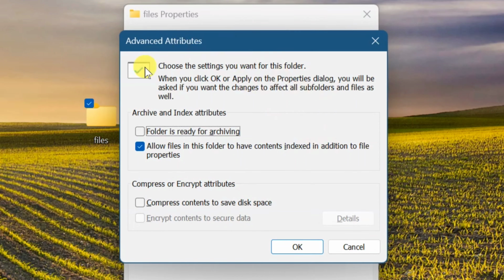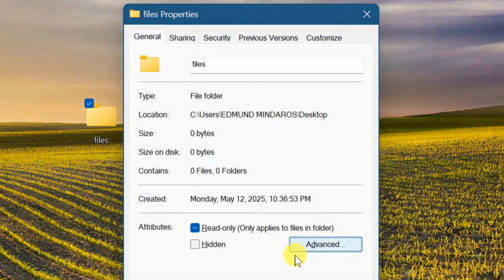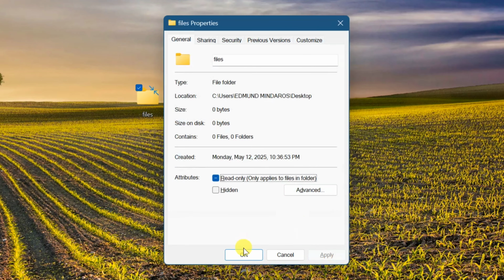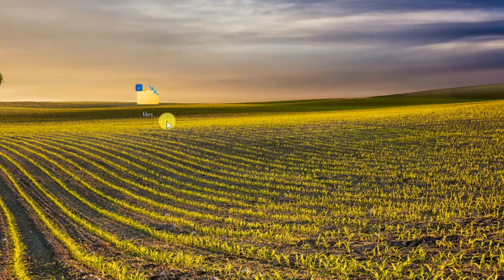How To Compress Files Using Built-In Windows Tools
In this video, I'll show you how to compress a files and folder in Windows 11 step-by-step! Uncompressed files can silently eat up gigabytes of space on your Windows PC slowing things down and cluttering your drive without you even noticing. Luckily, you can easily compress files to save on storage space without having to delete anything. Of course, you don’t need to compress everything on your computer. In fact, compressing files you use daily can actually slow things down slightly since Windows has to decompress them every time you open them.

Also, keep in mind that some file types—like JPEGs, MP4s, and PDFs—are already compressed by design. You can still zip them into archives for organization or sharing, but the space savings may be minimal.

To compress a file using NTFS file compression:
1. Right-click on a file or folder and select Properties.
2. Click the Advanced button under the General tab.
3. Check the box that says Compress contents to save disk space.
4. Click OK, then Apply.